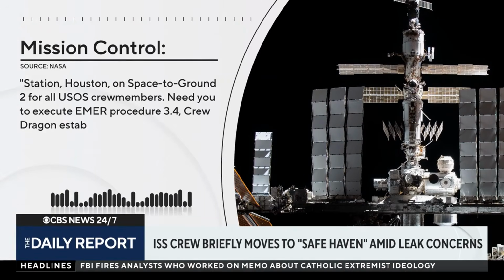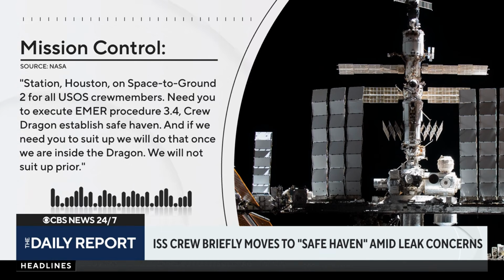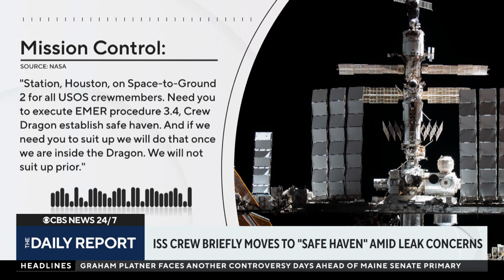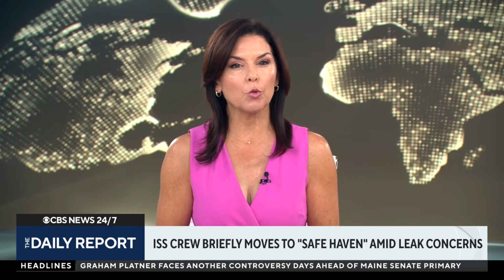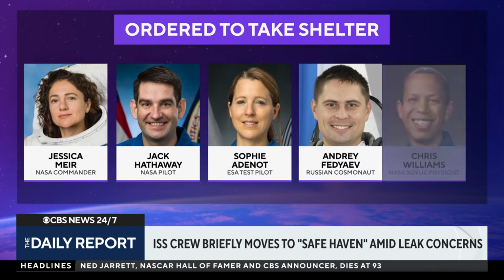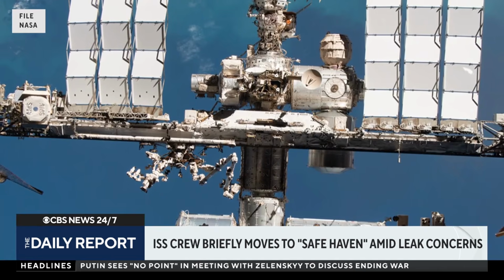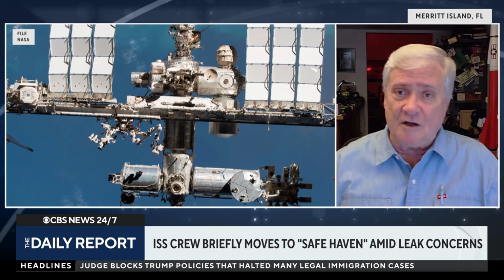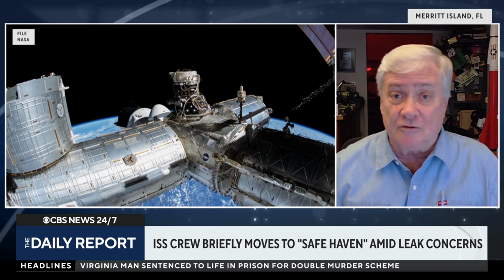International Space Station crew moves to "safe haven" amid leak concerns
Five astronauts were briefly forced to take shelter, or "safe haven," while new air leaks were being repaired on the International Space Station. The astronauts boarded a spacecraft attached to the ISS while two cosmonauts assessed the situation. The crew resumed normal duties about two hours later. CBS News space consultant Bill Harwood has more details.